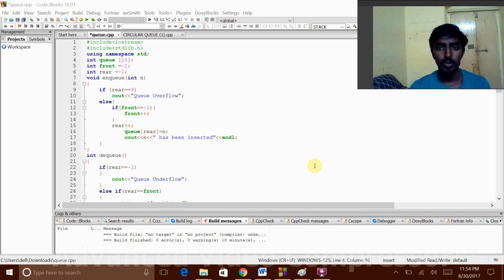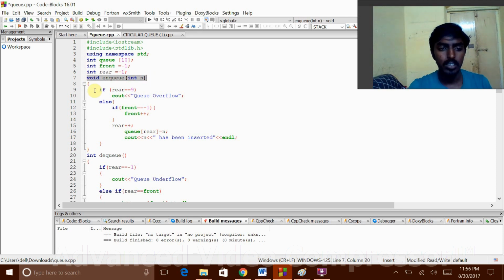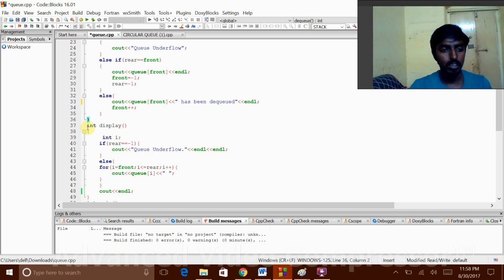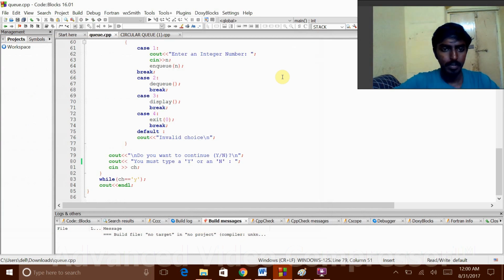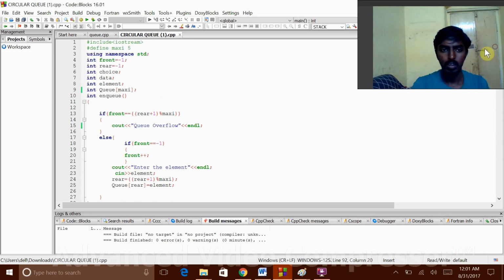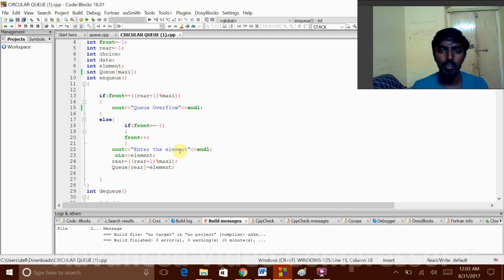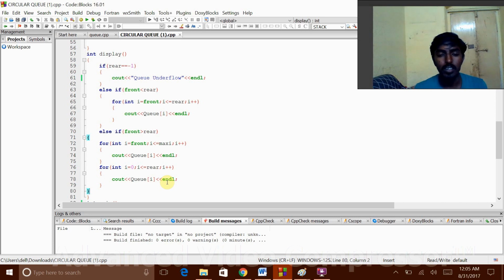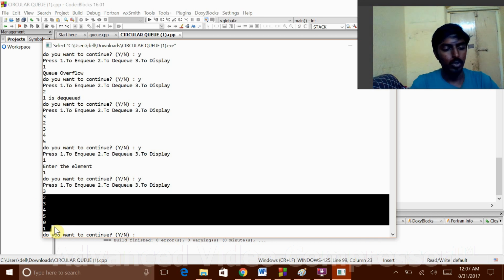Queue and circular queue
it is a video about queue and circular queue in c++